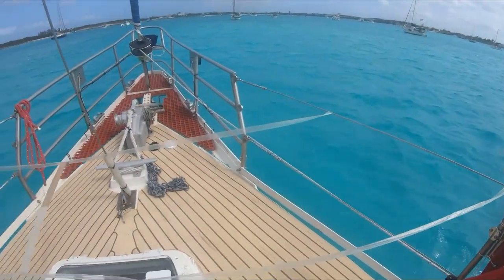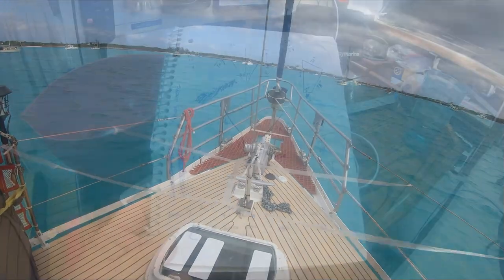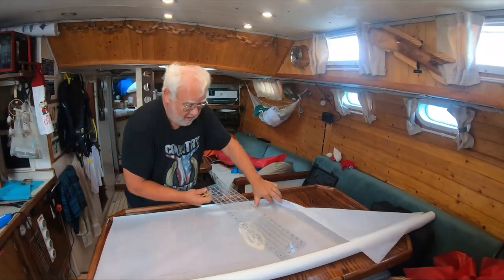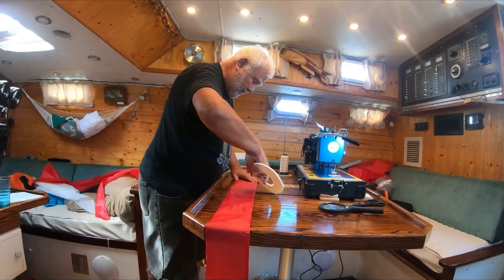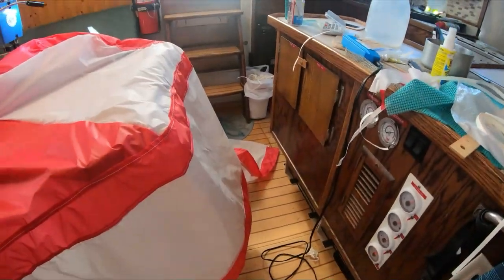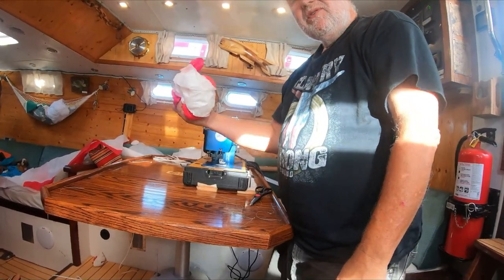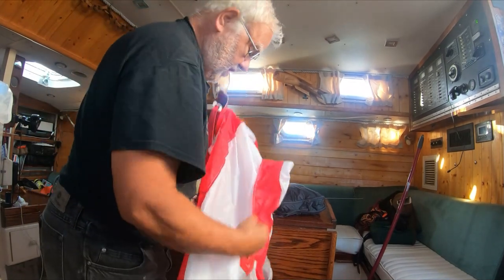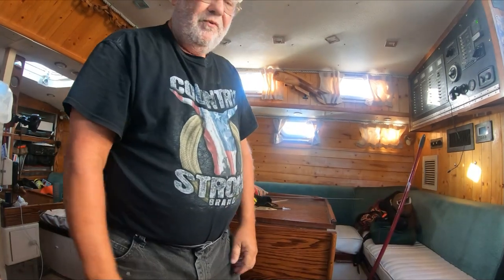When the sun shines, the deck gets hot and below deck gets stuffy. The solution, wind scoops!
So I'm here at Black Point Settlement waiting out a weather event.   The wind is blowing and the harbor is choppy.   So I broke out the Sailrite sewing machine and started a project.    I have three hatches that open towards the stern and I am going to make wind scoops for them to funnel a breeze below deck.   I had purchased material before I had left Virginia so all of the materials were on board.     I measured and cut fabric so that all three of the scoops can be used on any of the three hatches.    The largest of the three scoops sits on the forward hatch above the "V" berth.   And I made this one with an extended piece that would protect the open hatch from a stray shower or two.